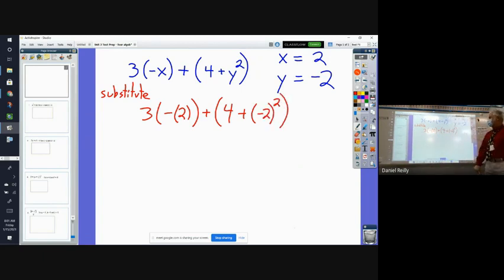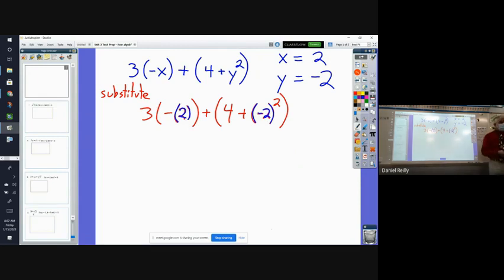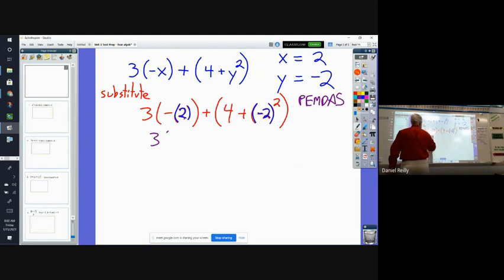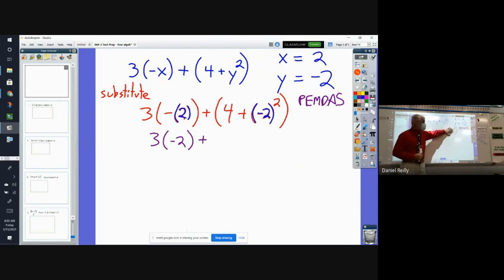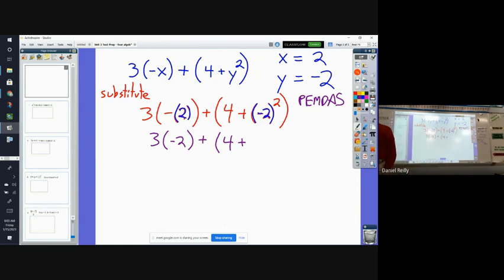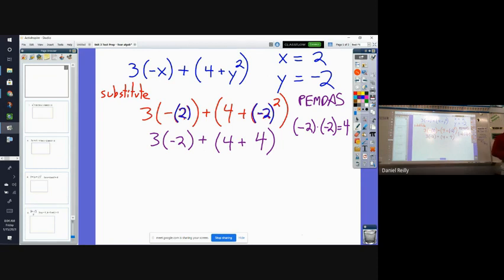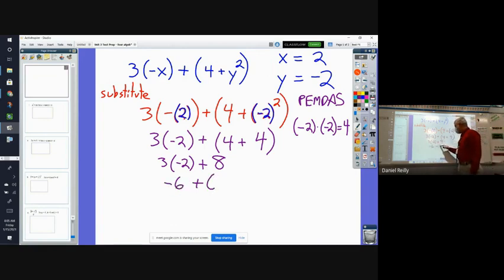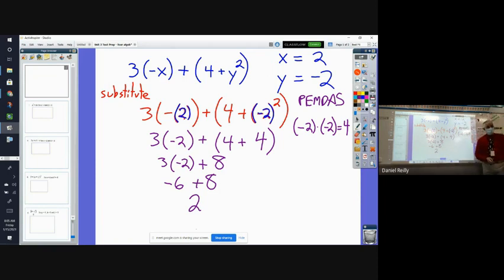simplify algebraic expression - add'l example 1